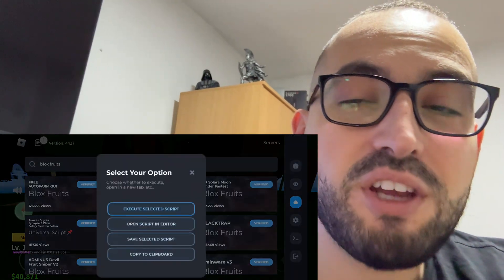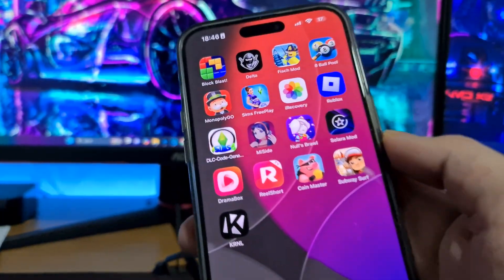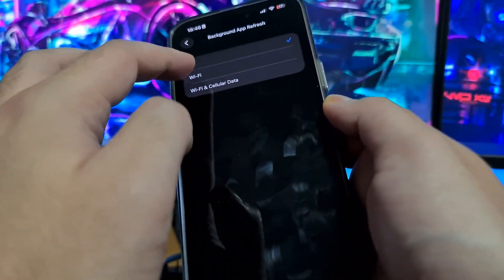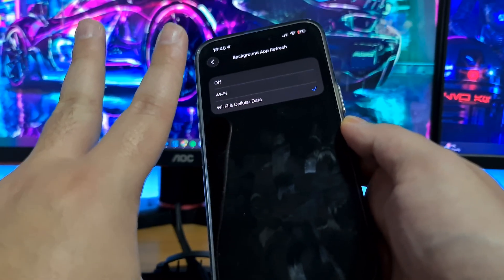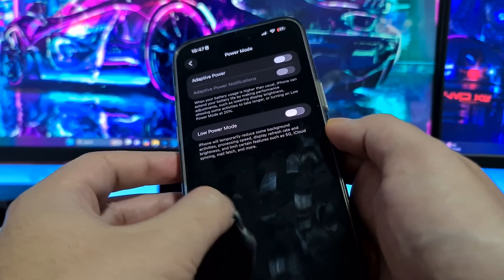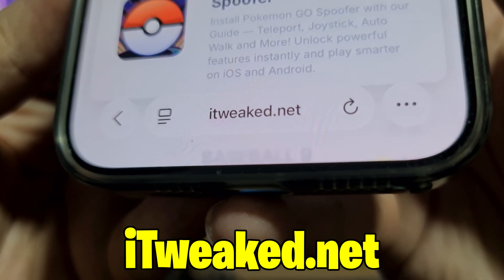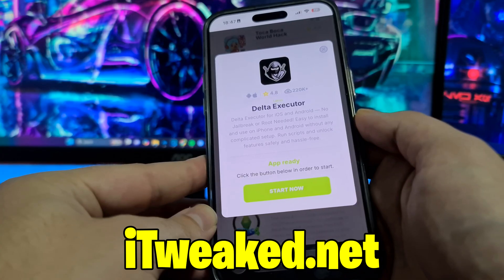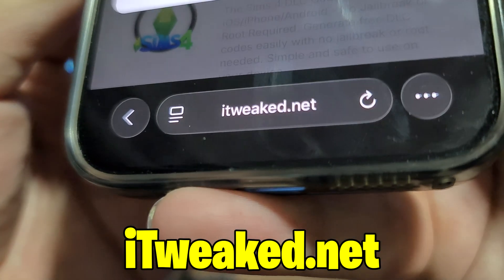Delta Executor Mobile iOS & Android - How to Get Delta Executor Mobile Tutorial 2025